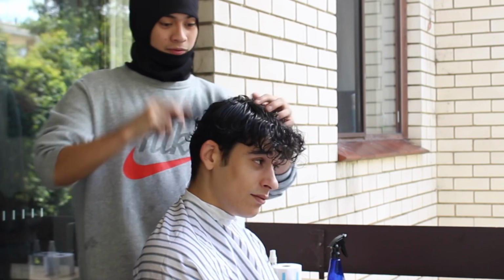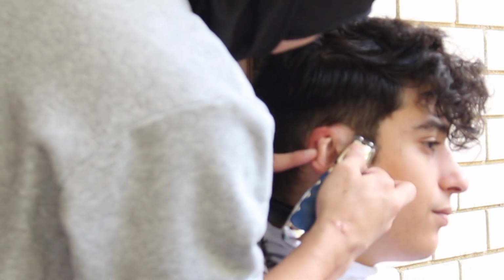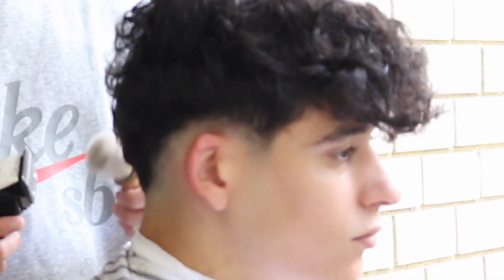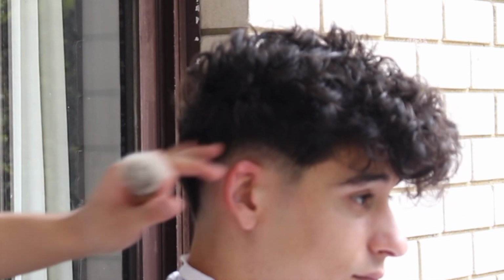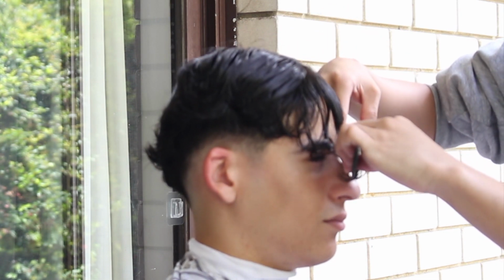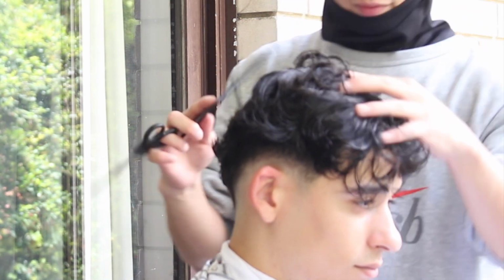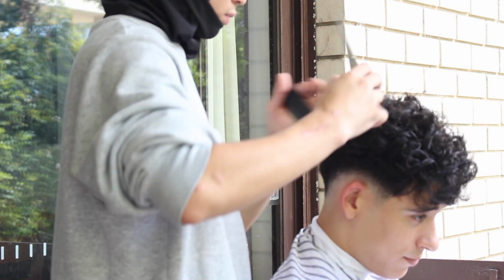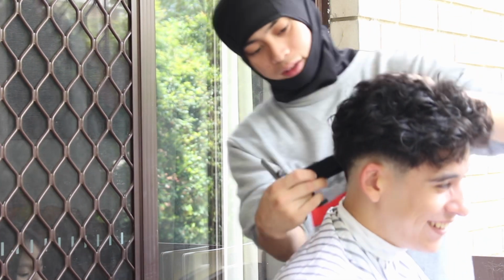GHETTO SHOP Ep. 2 // Sergioboi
Appreciate the support and love y’all give me everytime I post. Thank youuu

I’ll try to be more consistent hahahah

God bless and All glory to God.

Stay safe